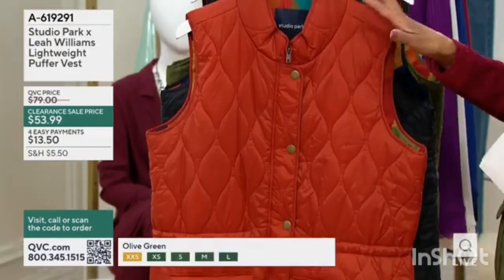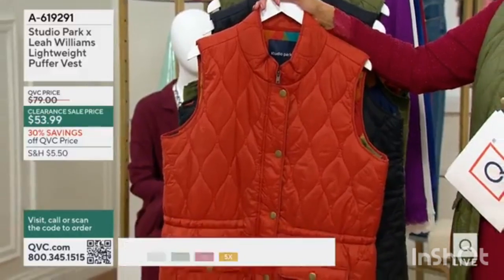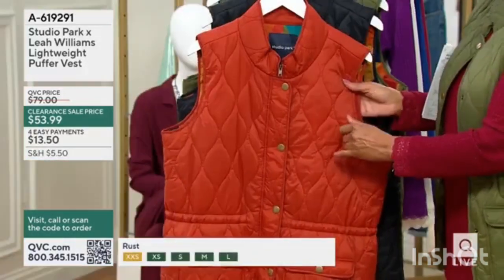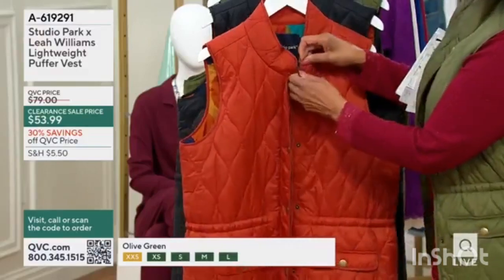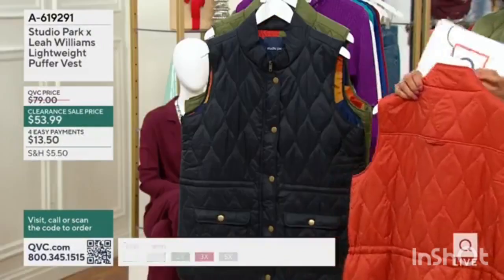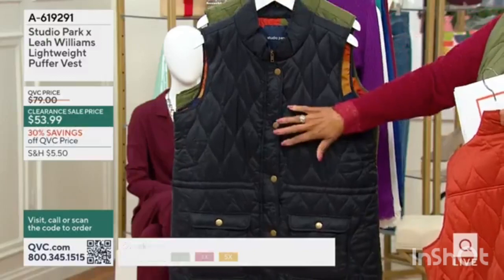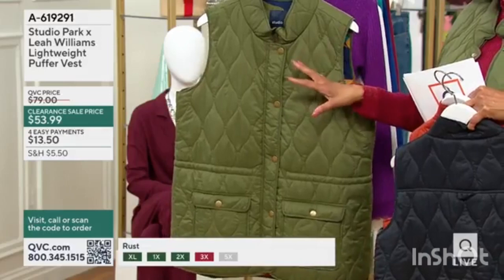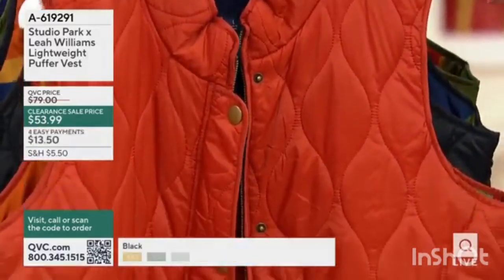All color options of Studio Park x Leah Williams Lightweight Puffer Vest earlier today